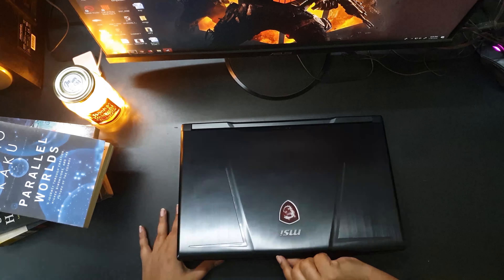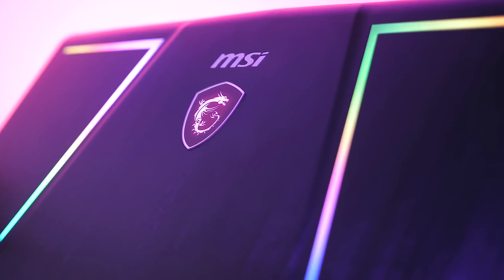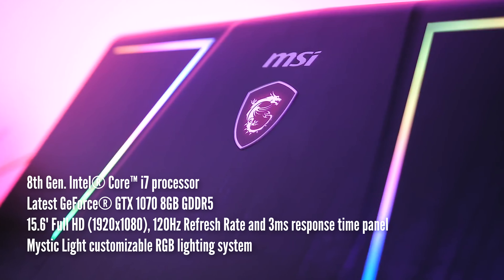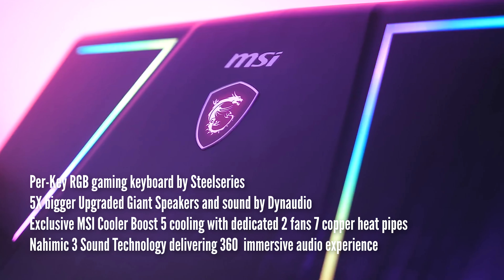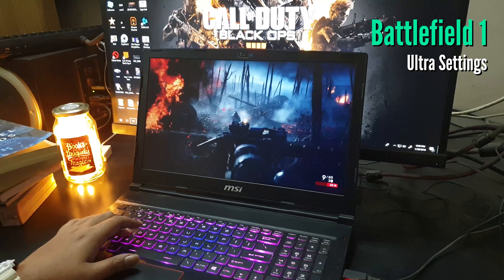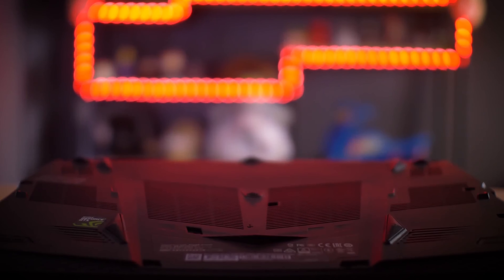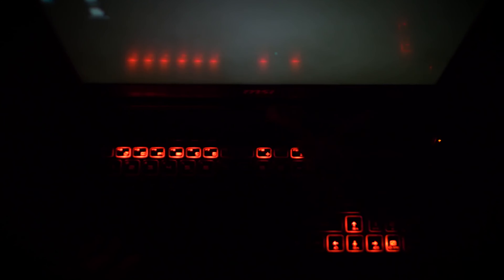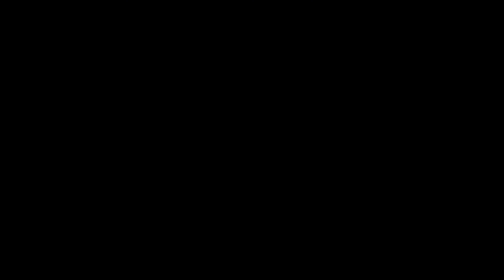দুই লাখ টাকার ল্যাপটপ ! MSI GE63 RAIDER LAPTOP REVIEW | Goriber Unboxing Episode 13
Products provided by Flora limited. Special thanks to The council.

Goriber Unboxing Episode 13
Voiceover and editing: Shahinur Rashid Tuhin
Camera works: Osman Goni Jashed, Shakib Monshe